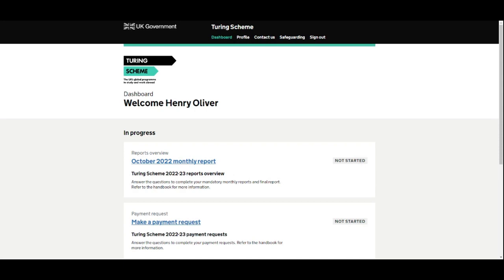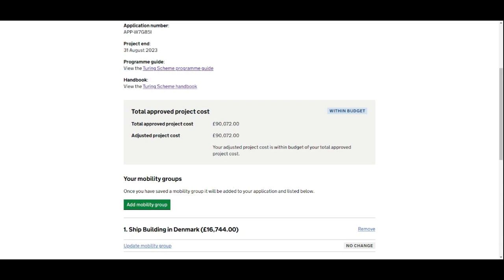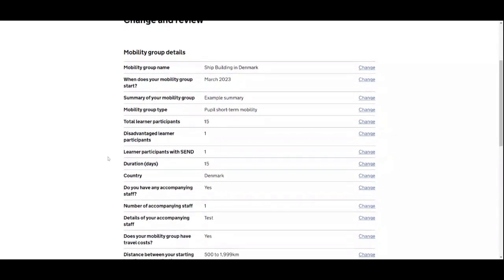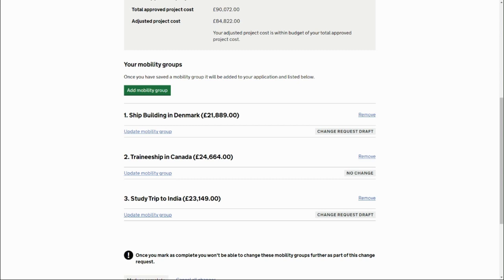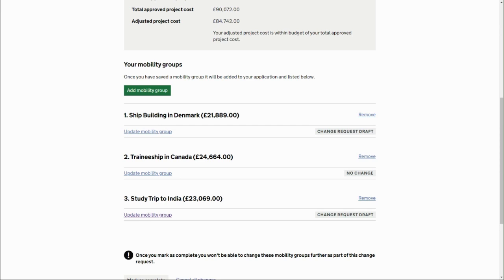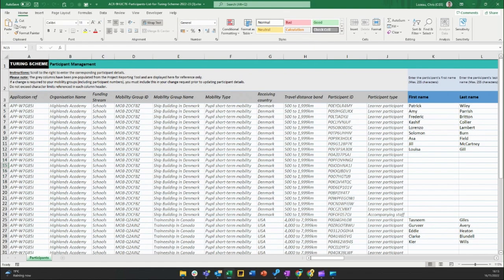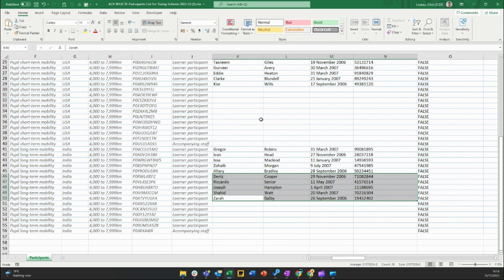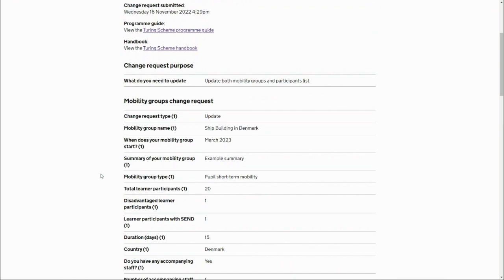Making a change request - Turing Scheme 2022-23 video guide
Welcome to the Turing Scheme's YouTube channel, the UK's global programme to study and work abroad.
BE SOCIAL WITH TURING SCHEME